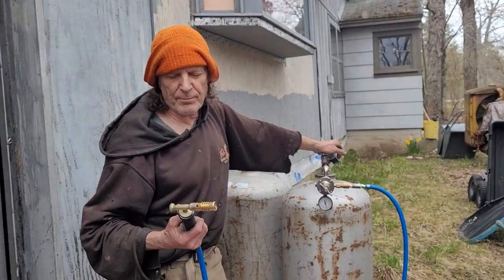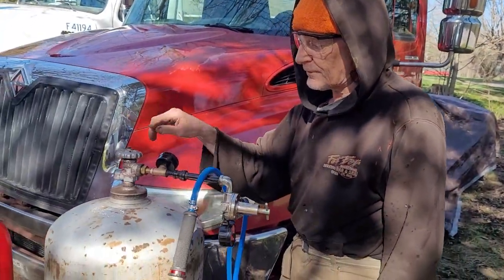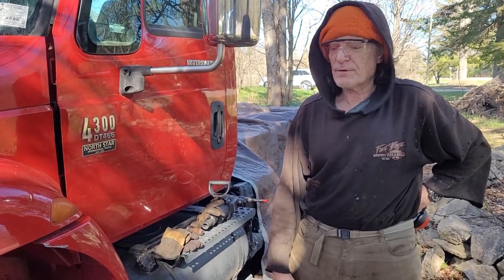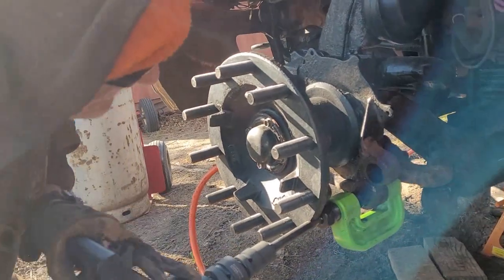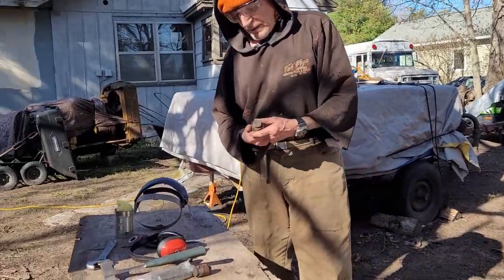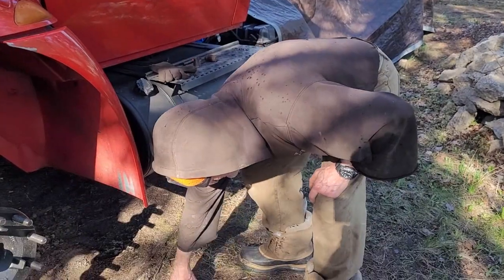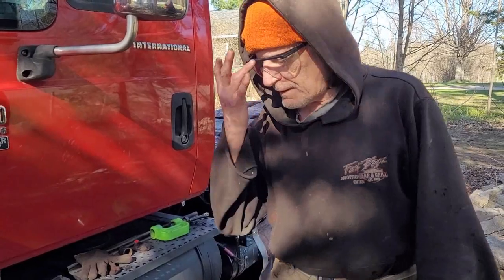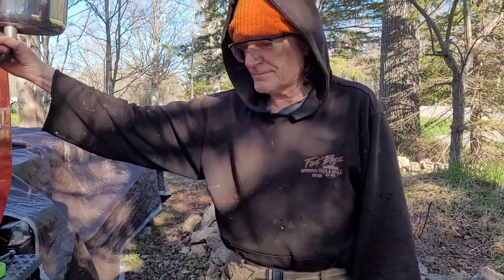Copperland Workshop, Mission possible. Removing unremovable brake pins, part 3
Our future camper, an International 4300 truck, has been on jack stands for half a year due to stubborn rust that resisted repairs. Rather than paying over   $1,000 for a few new parts, Ken built tools to tackle the job. First, a DIY propane torch with a large tank to economize on propane. Then he fabricated a heavy duty air compressor cart to carry the new engine, compressor & large accumulator tank he needed for air tools. - Watch for tips on making your job easier, and give Ken a THUMBS UP for successfully removing "brake pins from hell" with his 2-step pin press process.